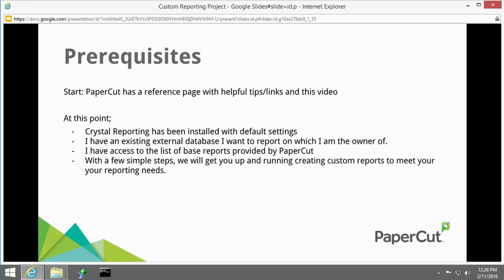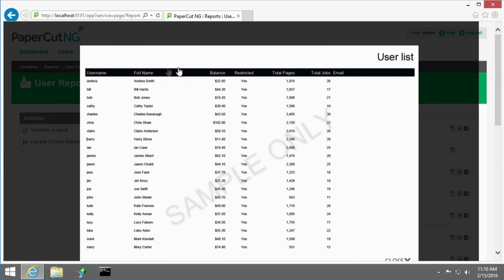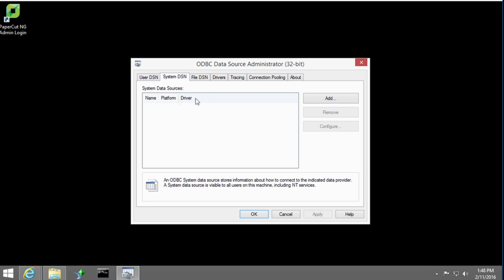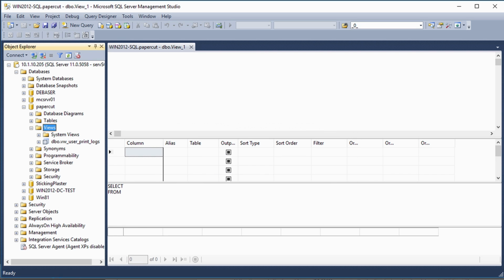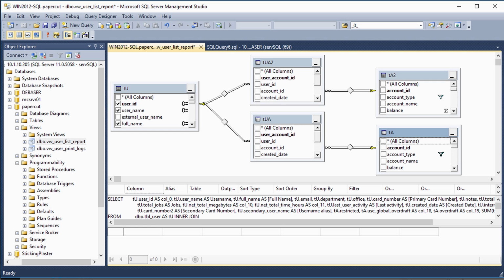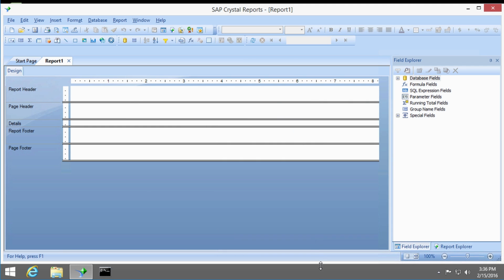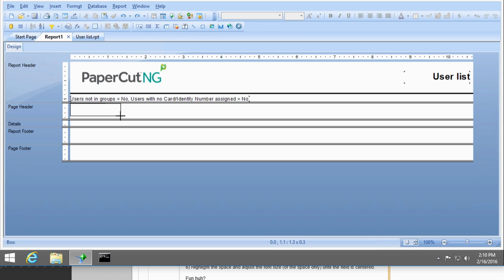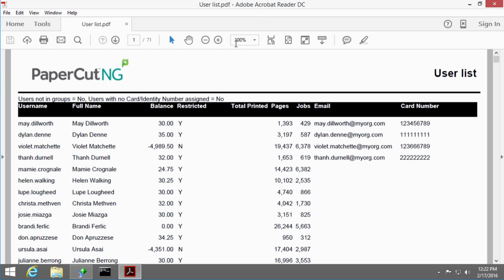Custom Reporting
Learn how to integrate PaperCut's Custom Reports with other reporting tools.